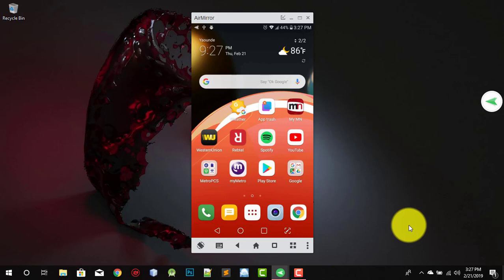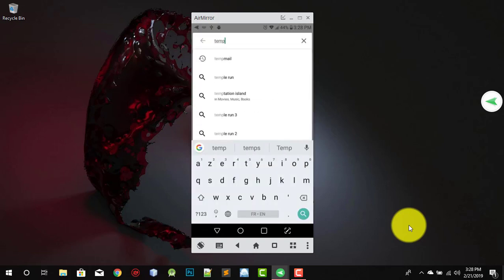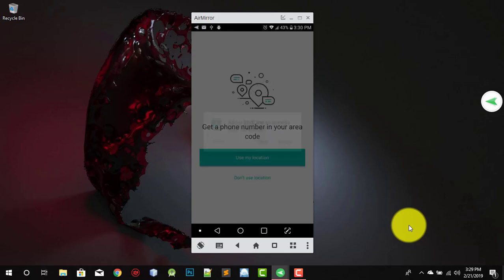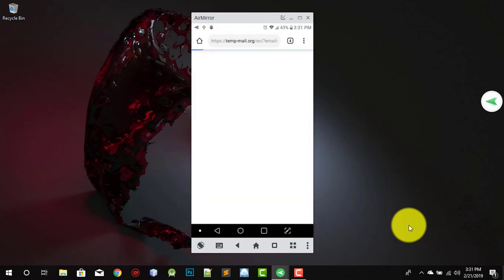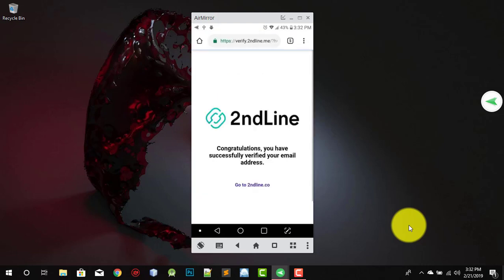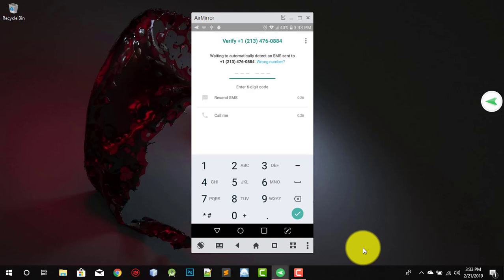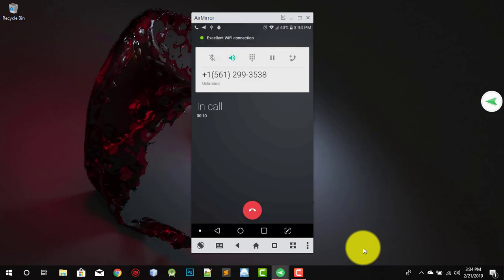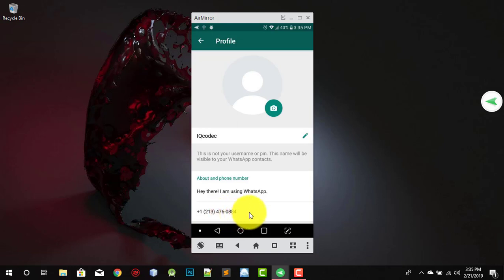How to get free virtual numbers for WhatsApp (latest update 2019)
Welcome back to IQcodec
To day i gonna show you How to use virtual number on whatsapp

some example of area codes 415 , 301, 240.

For more area code follow the link bellow.

Here are the link of the different area codes.

Free internet with YOOMMEE 2019% GRATUIT(PC et Android.